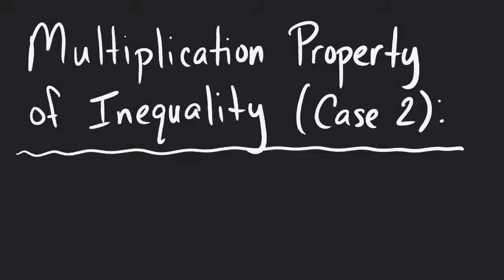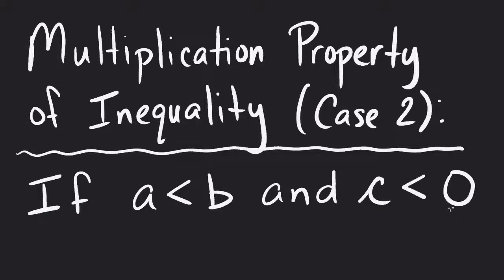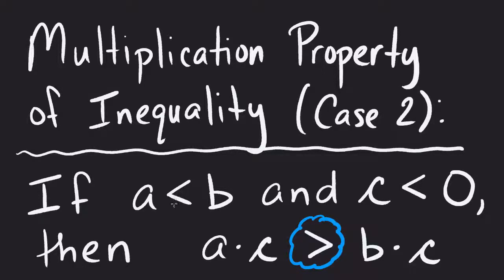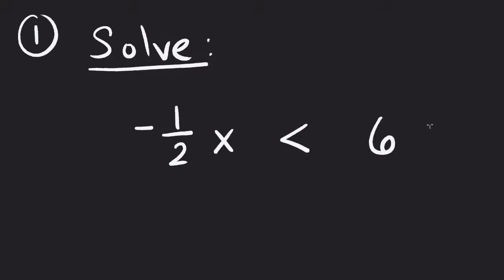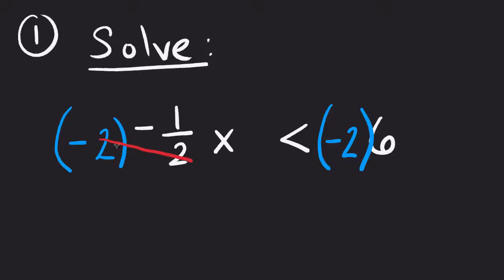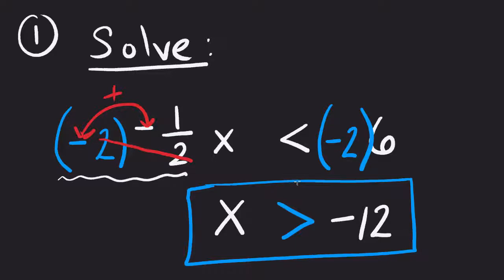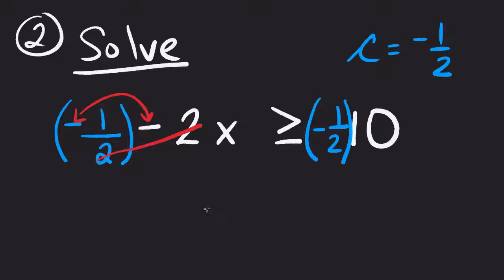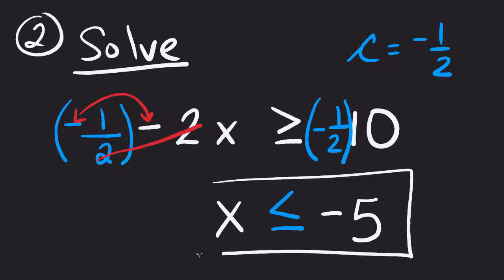Multiplication Property of Inequality: Case 2